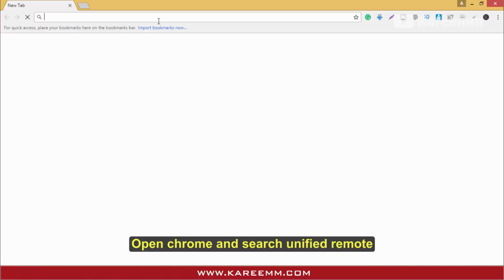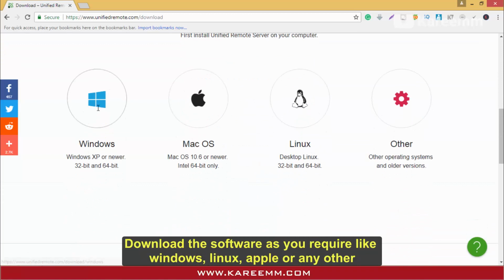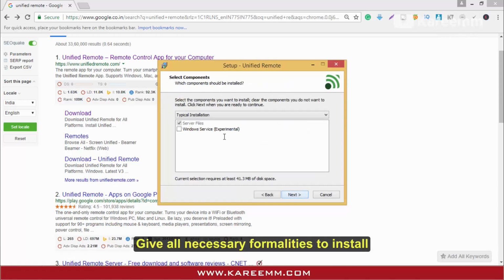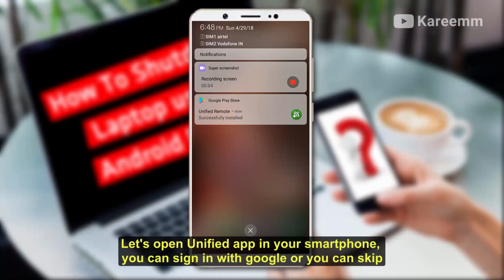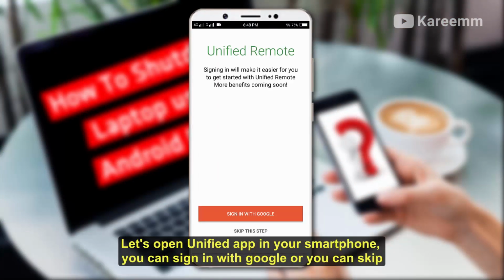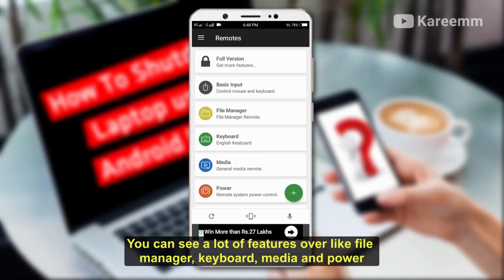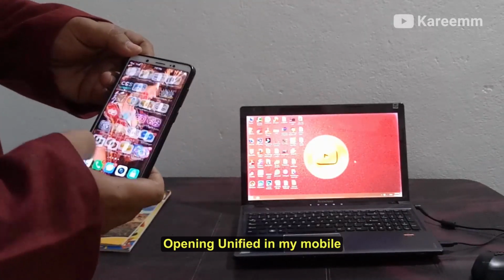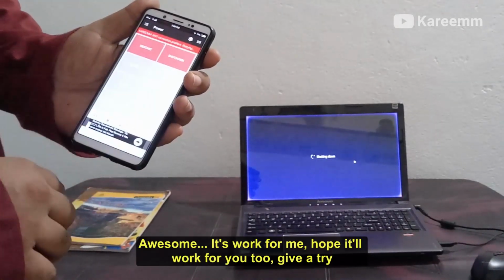How To SHUTDOWN Laptop using ANDROID Phone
Step by step tutorial made today on "How To SHUTDOWN Laptop using ANDROID Phone" by installing Unified software in laptop and Unified App in your smartphone... You can shutdown or restart laptop which is connected Wi-Fi to each other... Drop a like and subscribe the channel.